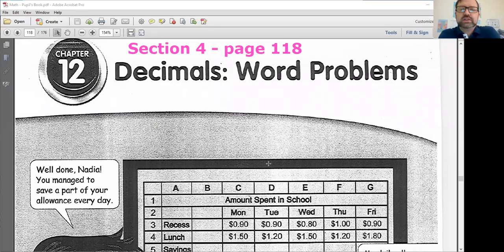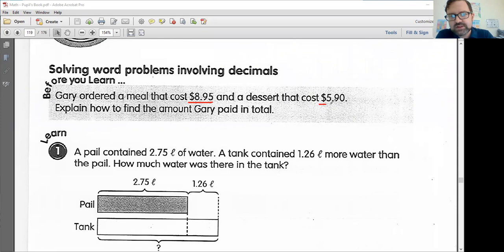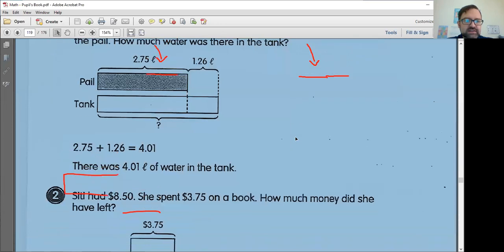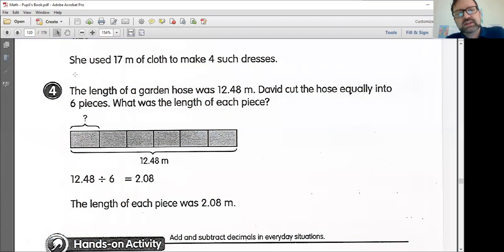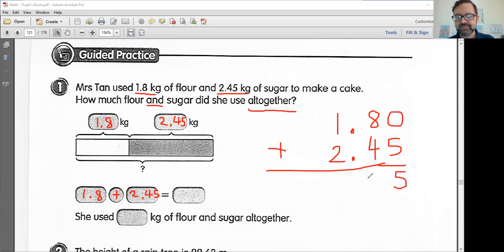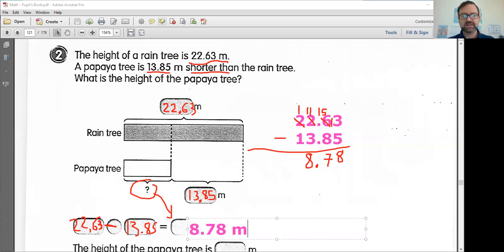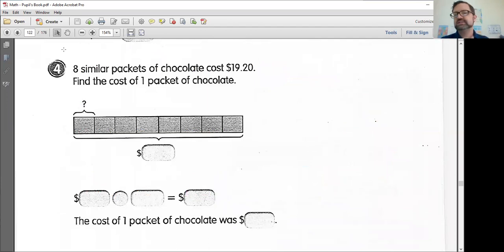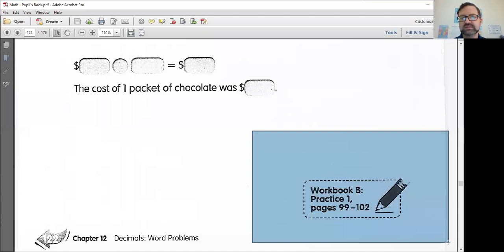Decimal Word Problems - 17/05/2021